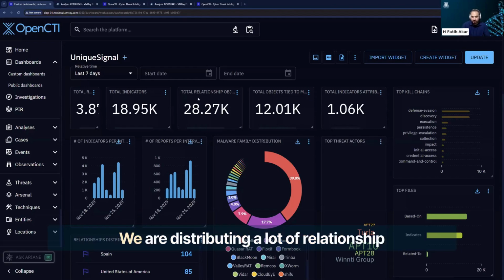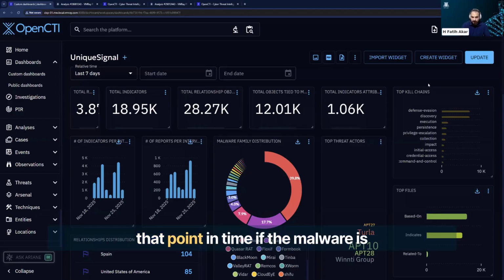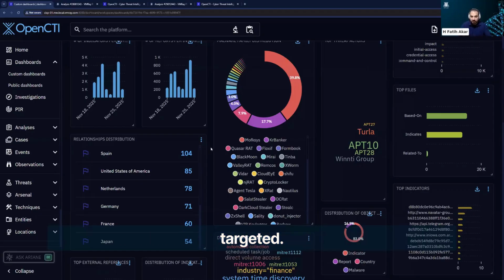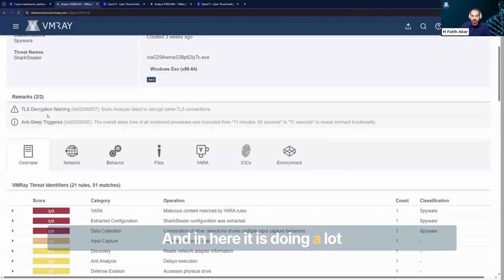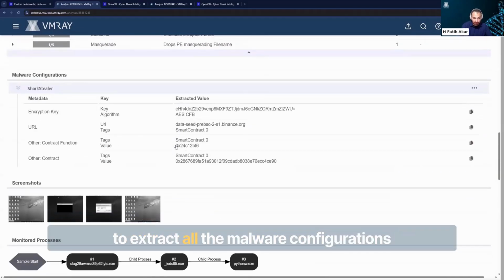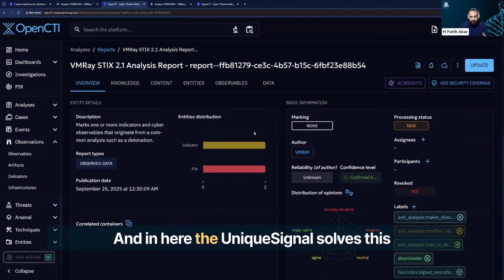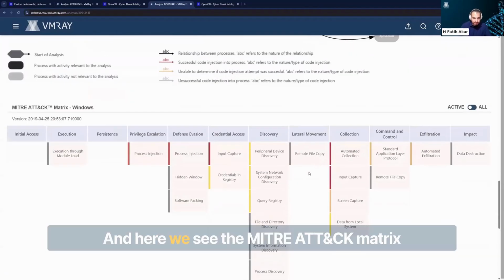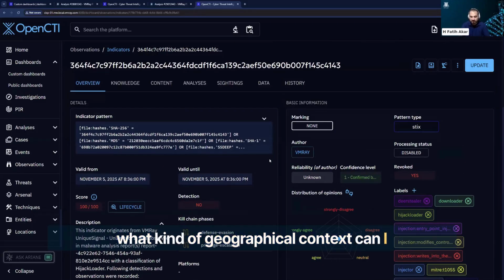Inside VMRay UniqueSignal: High-Fidelity Threat Intelligence You Can Act On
Get a behind-the-scenes look at VMRay UniqueSignal — our high-precision threat intelligence feed built for SOC, CTI, DFIR, and security automation teams.

In this walkthrough, Fatih Akar breaks down the real value of high-fidelity, behavior-driven intelligence and demonstrates what type of insights are delivered through UniqueSignal every single day.

You’ll see:

🔹 500+ analysis reports per day enriched with

3,000–4,000+ high-confidence indicators

70+ malware families

Behavioral links, kill chain visibility, MITRE ATT&CK technique IDs

🔹 Deep context that generic feeds can’t deliver

Relationship objects connecting indicators observed in the same attack

Behavioral mapping showing why an IOC matters

Insight into evasion attempts, loaders, stealers, injectors, C2 behavior

Country-level targeting signals from passive DNS enrichments

🔹 Accurate, automation-safe intelligence
VMRay’s evasion-resistant sandbox ensures attackers can’t hide their behavior — giving you visibility into later stages most feeds miss. That means:

No noise

No guesswork

No risky false positives

Full confidence for alerting, enrichment, blocking, and hunting

🔹 Operationalized in the formats you need
UniqueSignal delivers STIX 2.1 objects enriched with:

MITRE technique mappings

Threat type & family

Behavioral labels

Network insights

Extracted malware configs

Cross-analysis relationships for pivoting

If you want to understand not just that an IOC is malicious, but why — and how it fits into the bigger malware campaign — this video is for you.